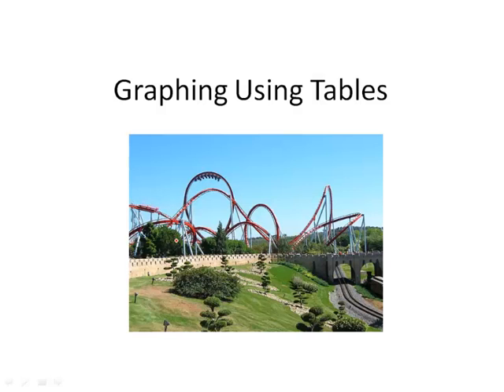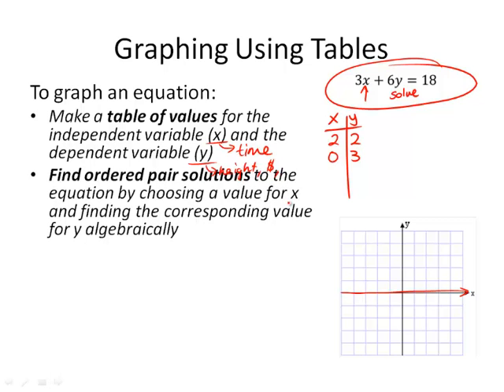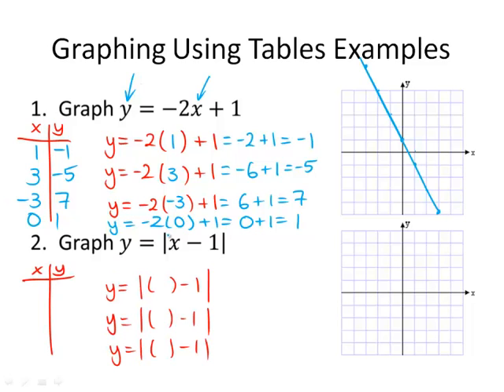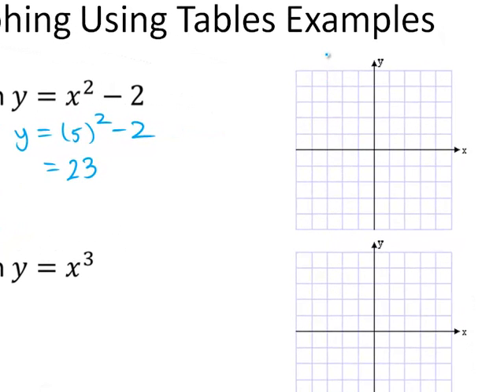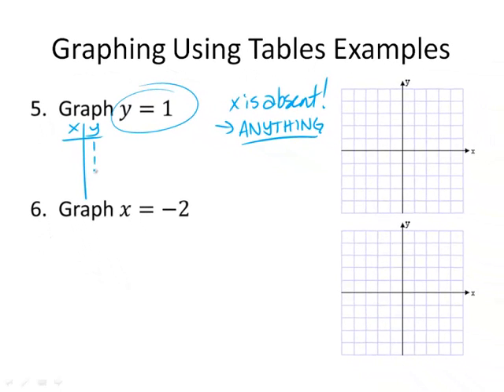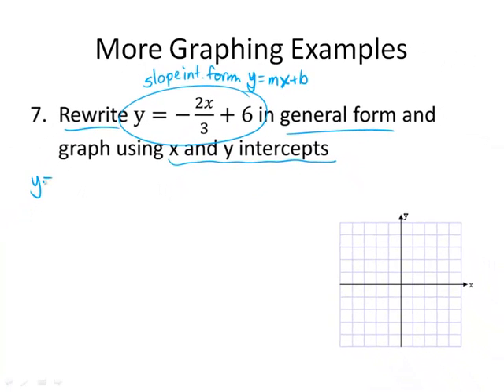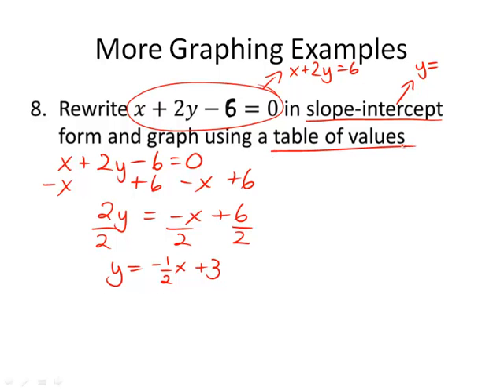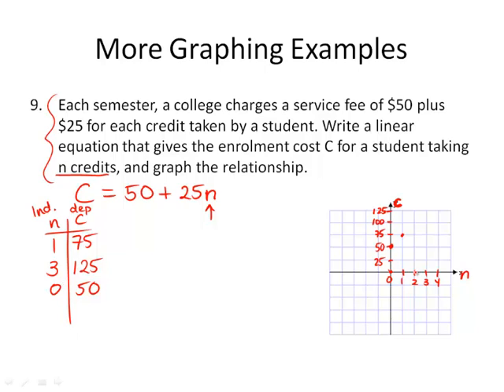18 Graphing Using Tables